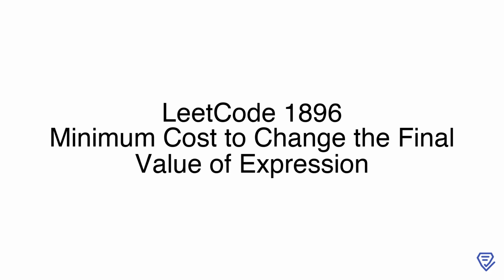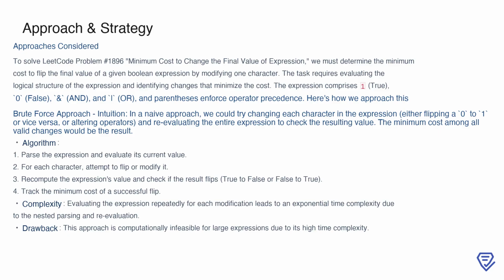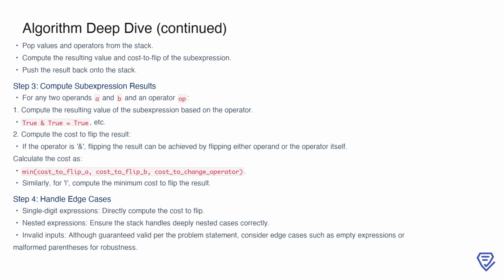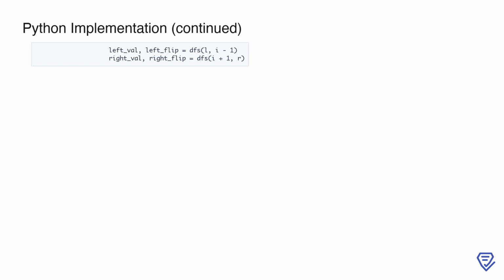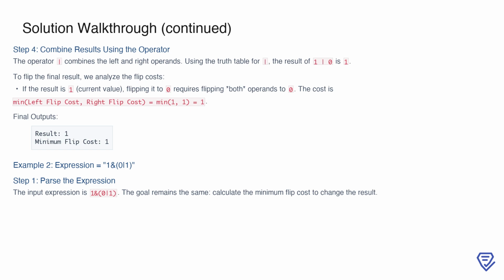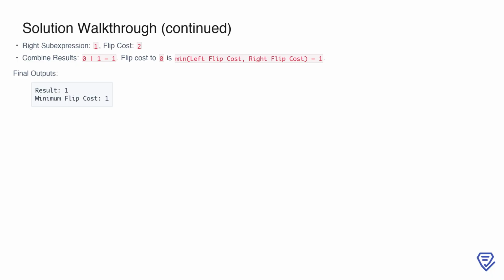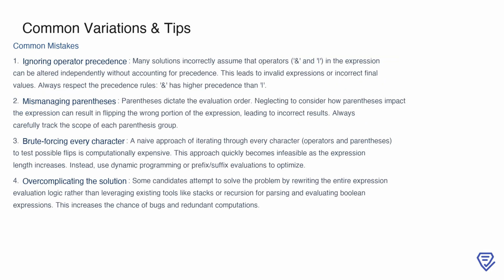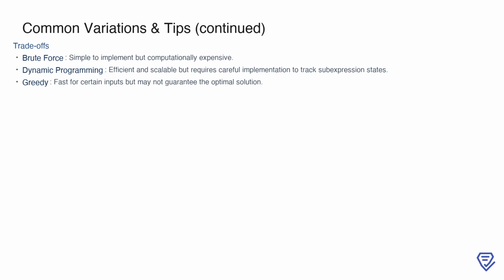LeetCode 1896: Minimum Cost to Change the Final Value of Expression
Difficulty: Hard

📚 Topics: Dynamic Programming, Greedy, Math, Recursion, Stack

⏱️ Timestamps:
00:00 - LeetCode 1896: Minimum Cost to Change the Final Value of Expression
00:26 - Problem Statement
01:35 - Problem Statement (continued)
02:21 - Problem Statement (continued)
02:53 - Problem Statement (continued)
03:32 - Problem Statement (continued)
04:18 - Approach & Strategy
05:16 - Approach & Strategy (continued)
06:19 - Approach & Strategy (continued)
07:13 - Algorithm Deep Dive
08:25 - Algorithm Deep Dive (continued)
09:33 - Algorithm Deep Dive (continued)
10:36 - Algorithm Deep Dive (continued)
11:52 - Python Implementation
13:21 - Python Implementation (continued)
14:18 - Java Implementation
15:21 - Java Implementation (continued)
16:28 - Java Implementation (continued)
16:59 - Solution Walkthrough
17:56 - Solution Walkthrough (continued)
18:44 - Solution Walkthrough (continued)
19:28 - Solution Walkthrough (continued)
20:19 - Solution Walkthrough (continued)
21:05 - Solution Walkthrough (continued)
21:48 - Solution Walkthrough (continued)
22:21 - Time & Space Complexity
23:23 - Time & Space Complexity (continued)
24:17 - Time & Space Complexity (continued)
25:14 - Time & Space Complexity (continued)
26:16 - Common Variations & Tips
27:31 - Common Variations & Tips (continued)
28:48 - Common Variations & Tips (continued)
30:12 - Common Variations & Tips (continued)
31:08 - Conclusion
31:31 - Thank You!